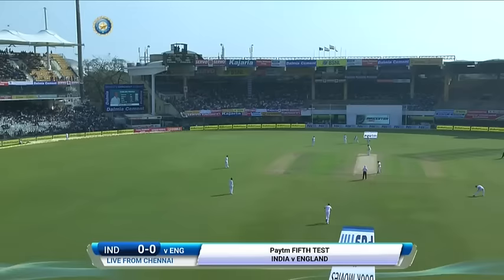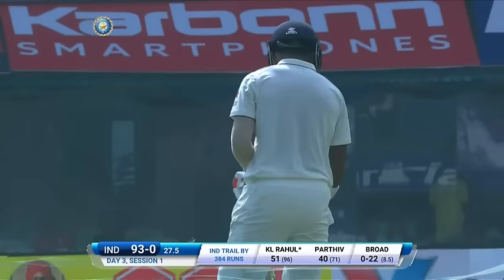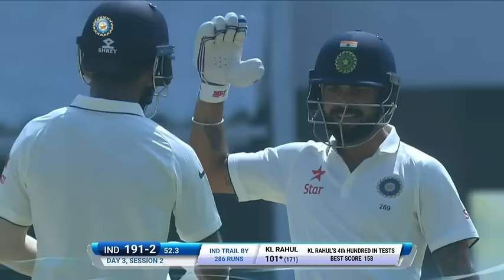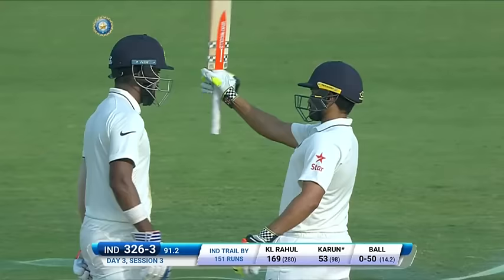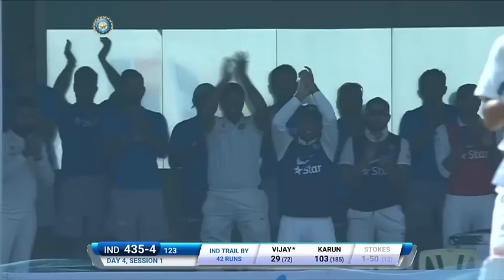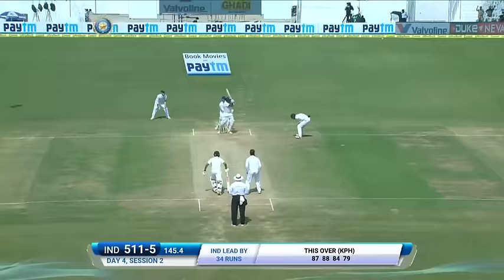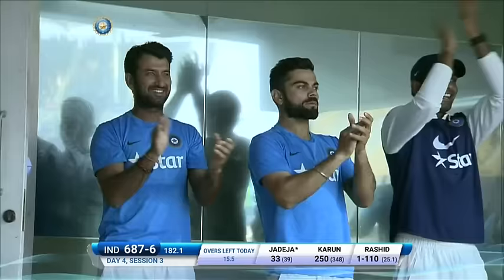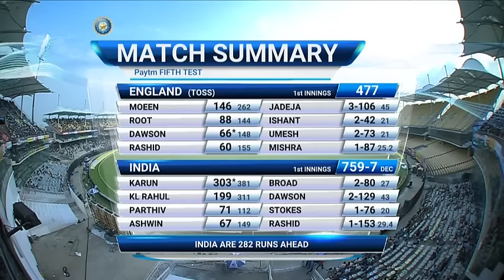India highest test score 759/7 vs England 2016 karun Nair 303* and kl Rahul 199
match vs england karun nair 300 runs in test match highlights
karun nair 300 highlights full video
karun nair 300 highlights vs
england
karun nair 300 vs england
kl rahul 199 out
kl rahul 199 vs england highlights
kl rahul 199
kl rahul 199 out emotional moments
kl rahul 199 out video highlights
kl rahul 199 out sad status
kl rahul 199 out full match
kl rahul 199 highlights
kl rahul 199 out match highlights
kl rahul 199 out status